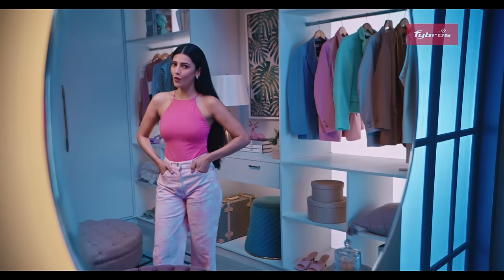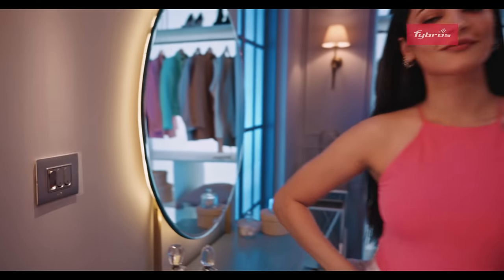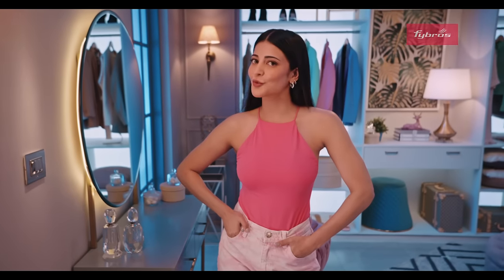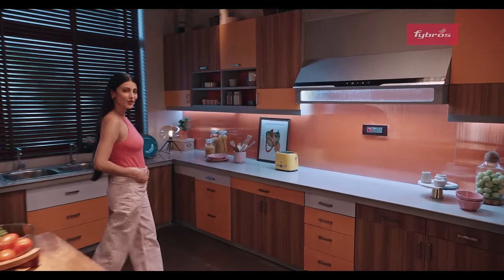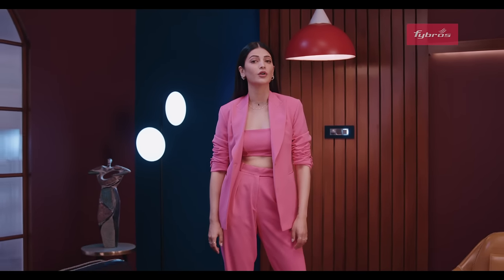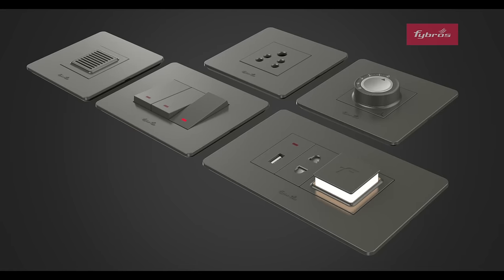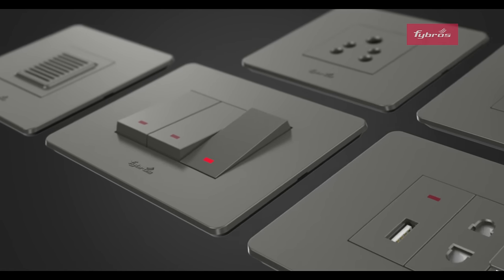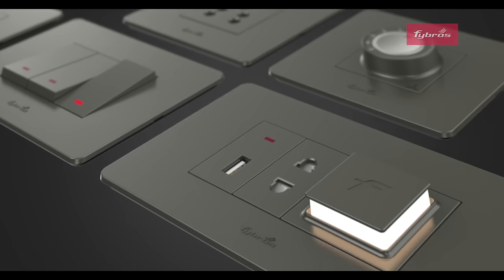Fybros TV Commercial | Four-X Modular Switches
Every home deserves products that uplift its style statement.
Presenting the Fybros range of switches that are designed to grab attention.